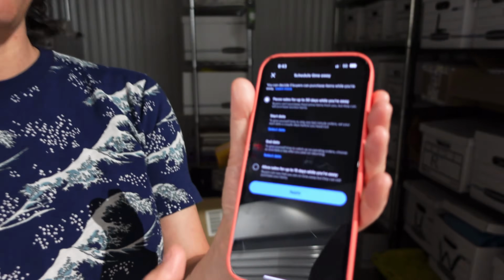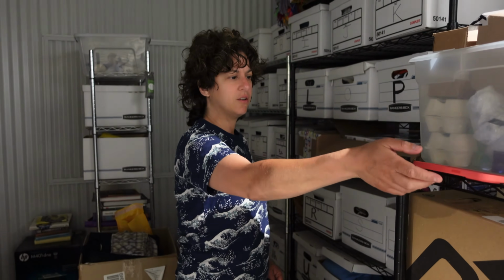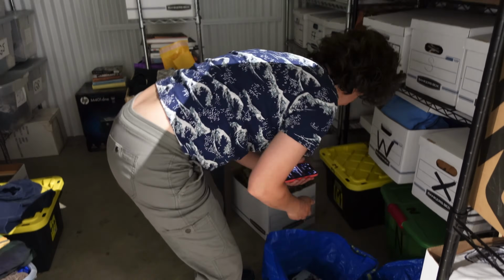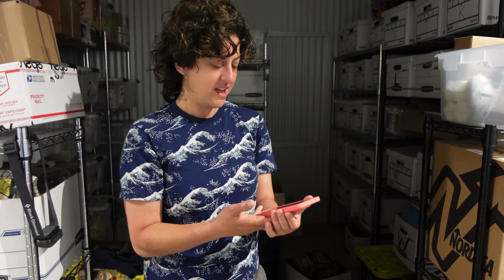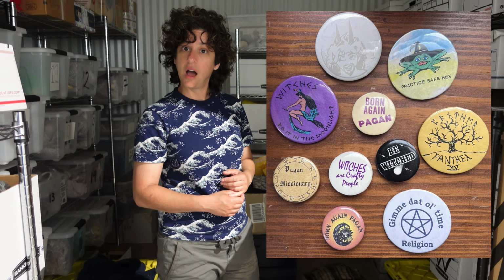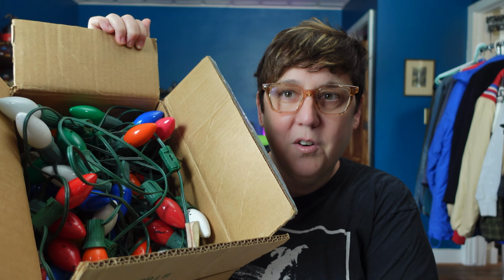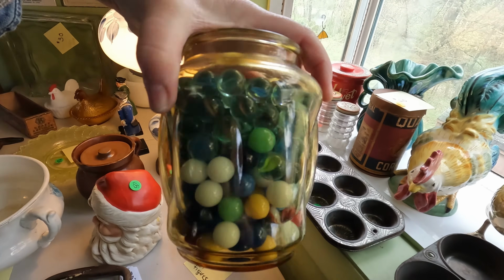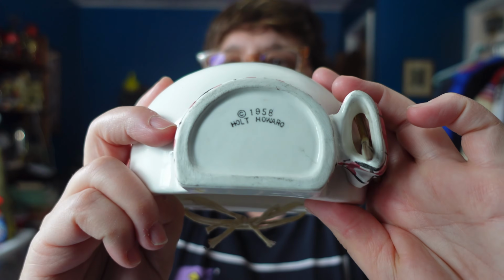What Sold on eBay While We Were On Vacation & Estate Sale Update!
We take you through what sold on eBay while we went camping in the Adirondacks and we also do a follow-up on the "What Would you Buy At this Estate Sale" video and go through what we bought to resell online.

We're a couple of full and part time resellers finding new homes for mostly vintage items. We make a living finding unique clothing, collectibles, home goods and other treasures to resell online.
Thanks so much for joining us on our flipping adventures. We do it for the fun of it!

CHAPTERS:
Intro: 00:00-02:07
Garbage Picking: 02:07-03:09
Storage unit & eBay Rookie Mistake we made: 03:09-05:45
What Sold While on Vacation: 05:45-14:11
What We Bought at the Recent Estate Sale: 15:22-23:27
Outro: 23:27-23:51